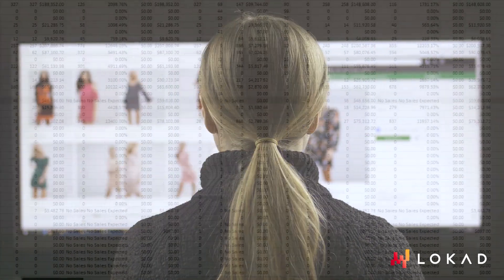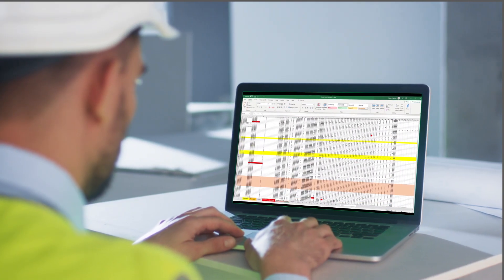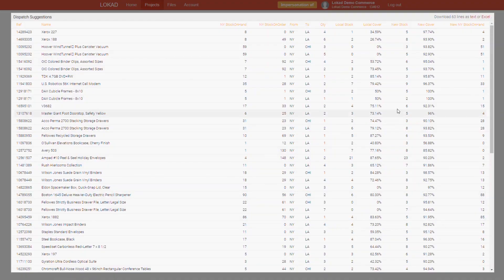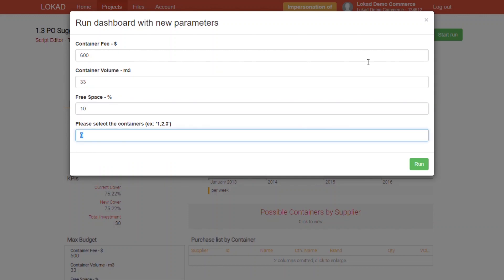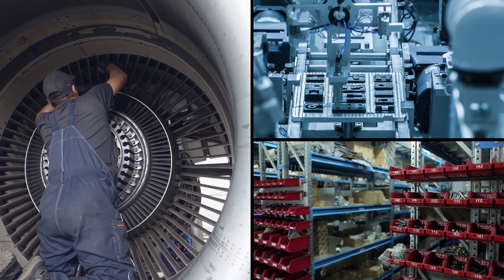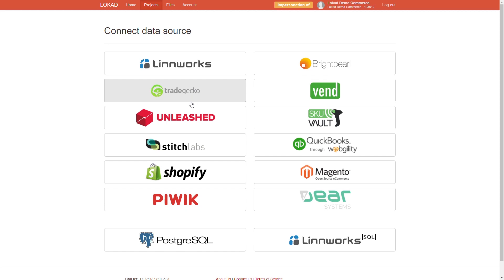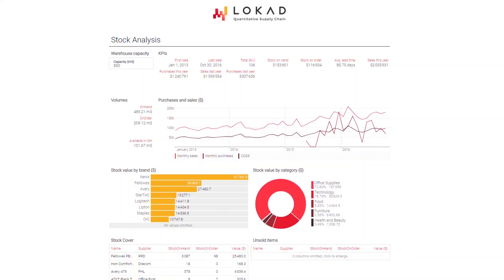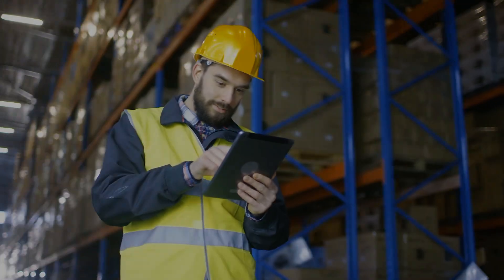Lokad, quantitative supply chain software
Applying incorrect recipes to a domain as complex and unforgiving as supply chains does not make them better, but worse. At Lokad, we strive for science while fighting against scientism. Reality tells whether a supply chain decision is good or bad. Unintended effects matter. Scale matters. IT landscape matters. Performance is about getting the economic trade-offs right. Our technology is forever in flux, progressing as our own understanding of the problem progresses.